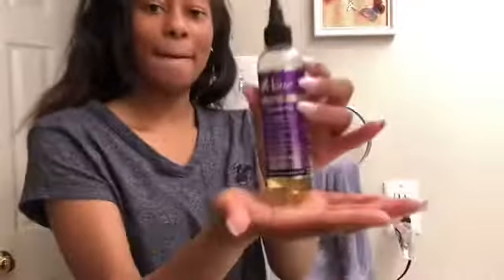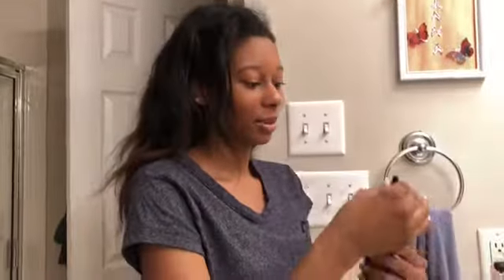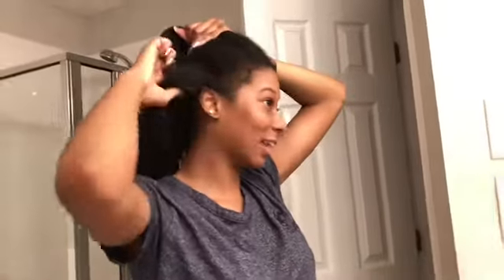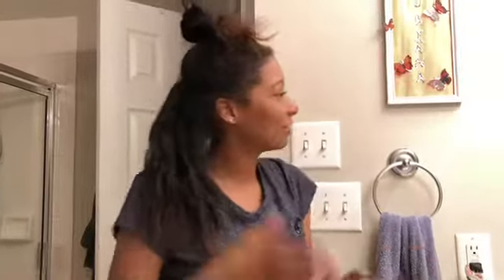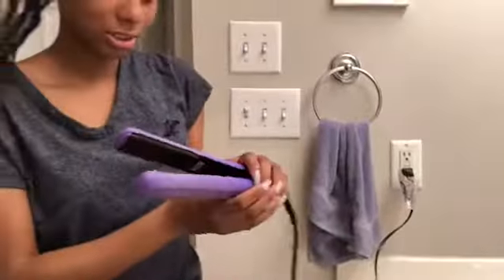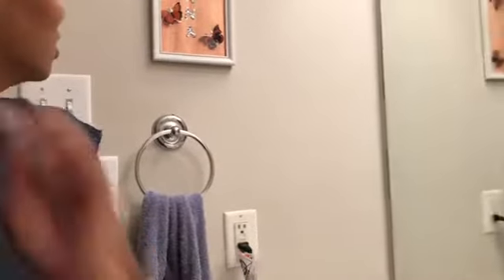Maintaining my straight hair